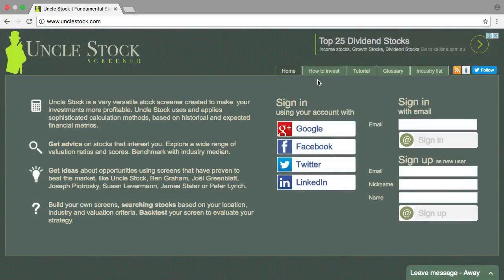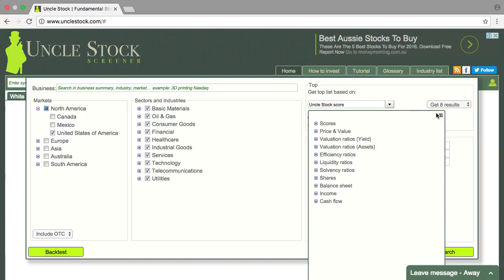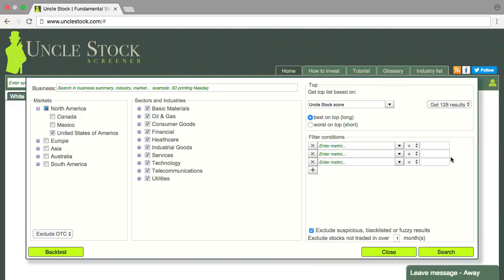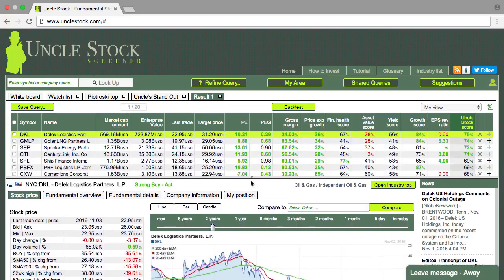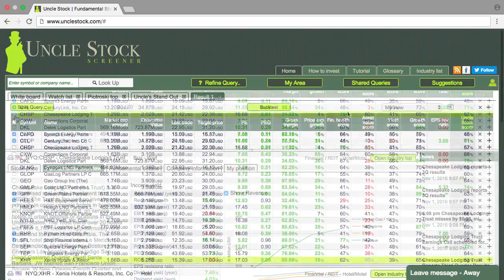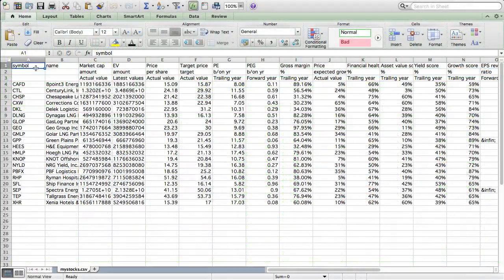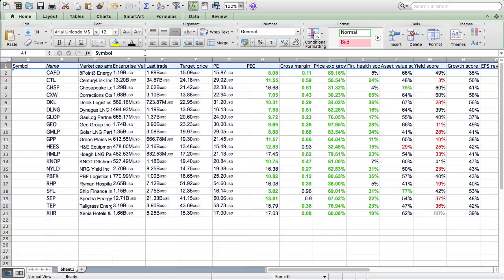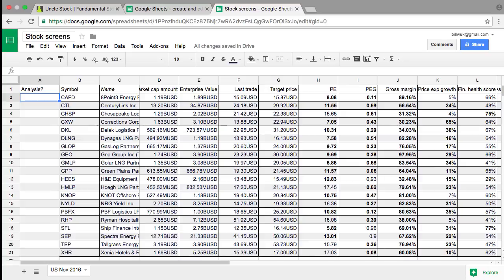7. Screening for stocks using Unclestock.com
My course will introduce you to value growth investing, a method of investing that finds growth companies and identifies when they are good value for money. It is a relatively safe method of investing that builds on the guiding principles of Warren Buffett, the world’s most successful investor.

The course will also help you to decide whether investing is for you and is intended for beginner or intermediate investors, though some prior knowledge of the stock market would be helpful.

You will also be taken step-by-step through the process of screening for stocks online and downloading financial statements to import into a spreadsheet for further analysis.

It is not a course packed with investment theory since there are many good general investment courses around already. It is more practical and introduces a tried and tested system of investing that has returned 20-30% per year since 2001.

So why don't you click on the link to my website and check out the free videos in the course and take the first steps in getting control of your financial future.

Thanks, Dr Bill Wheeldin